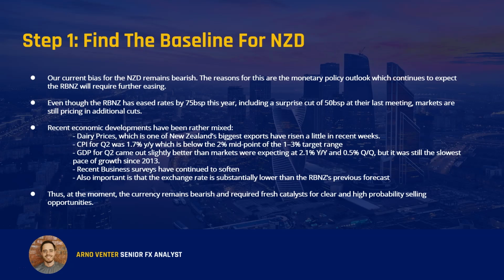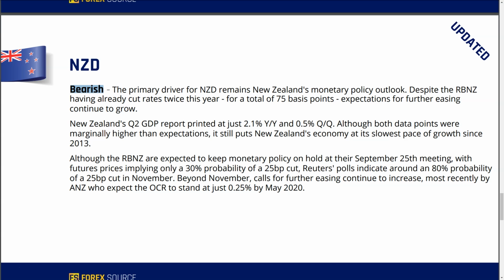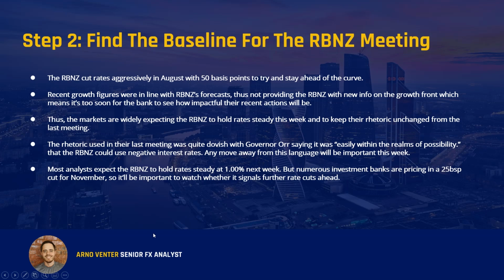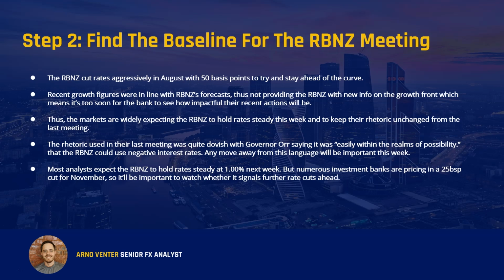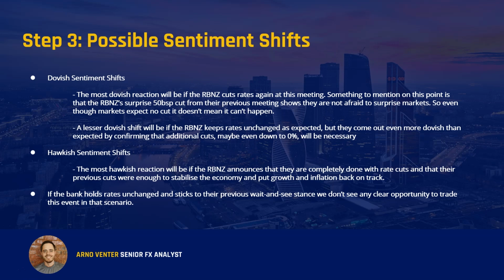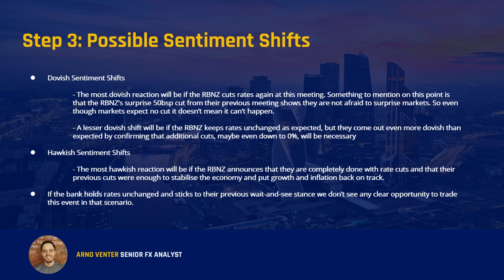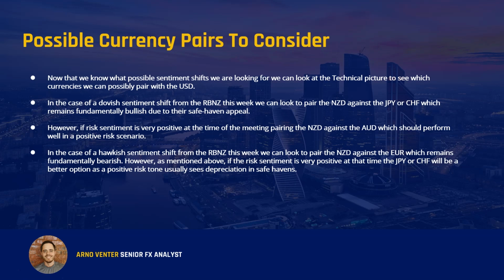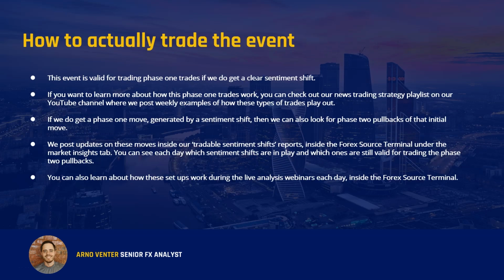Forex Weekly Analysis - Will The RBNZ Surprise Markets Again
Does the RBNZ have another surprise up their sleeves?

At their previous policy meeting, the RBNZ surprised markets by choosing to cut interest rates by 50bsp.

Markets were only expecting a 25bsp cut at that meeting.

The RBNZ also struck a very dovish tone at the meeting alluding to the possibility of the bank to utilize negative interest rates if the economy requires it.

This week the markets are expecting the RBNZ to hold rates steady and to keep to the same language they had during their previous meeting.

The question traders should have going into this event is whether there is a possibility for the RBNZ to surprise markets once again?

Check out this week ahead video on how to prepare for this upcoming event.

Highlights of the video:

00:55 - Baseline context for the NZD
03:22 - Baseline expectations for the FOMC meeting
05:29 - Possible sentiment shifts
07:55 - Possible currency pairs to consider
09:14 - Learn more about phase one and two sentiment shifts

If you find these weekly analysis and trade ideas useful, you’ll love Forex Source. There’s a link below where you can learn more about it -